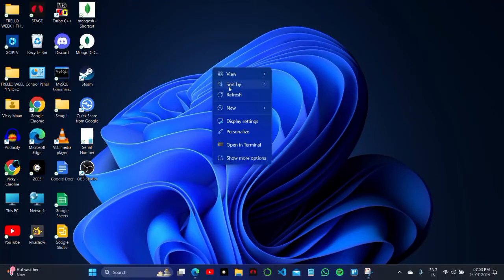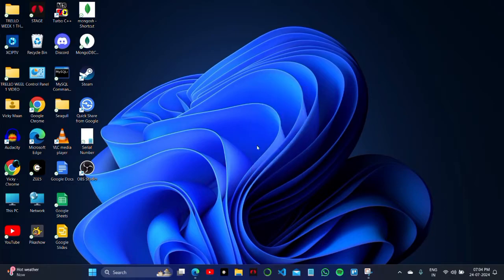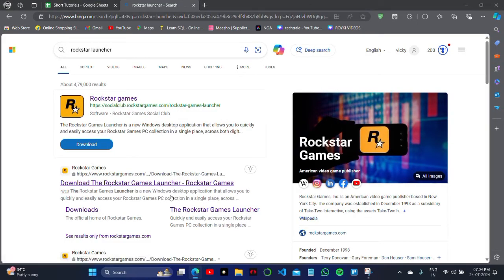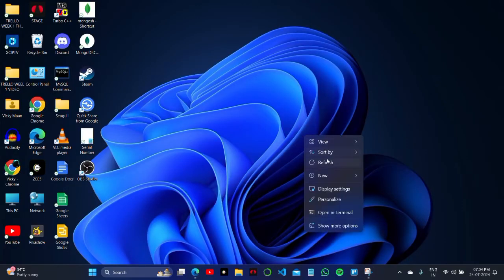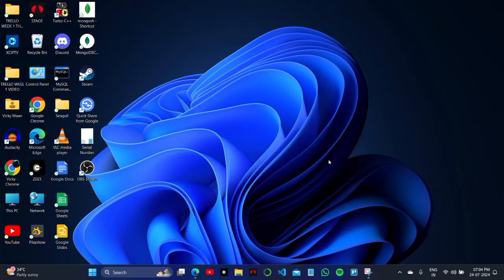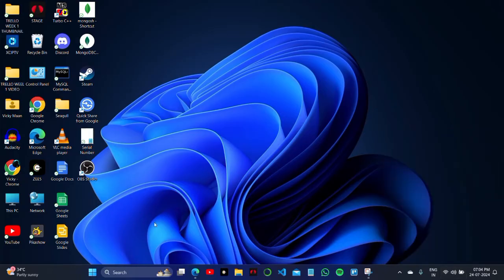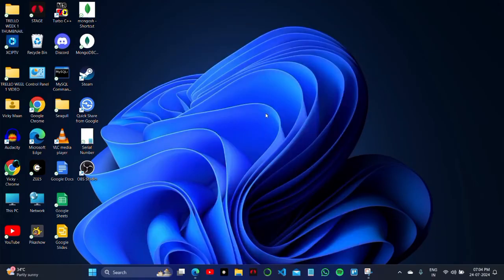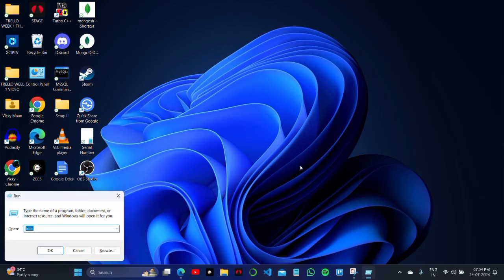Solution Authentication Error when Login to Rockstar Games Launcher 2024 GTA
We'll help you resolve the "Authentication Error" you might encounter when logging into the Rockstar Games Launcher for GTA in 2024. We’ll walk you through troubleshooting steps to fix the issue, including checking your account details, adjusting security settings, and verifying server status. Get back into your game quickly with these straightforward solutions.